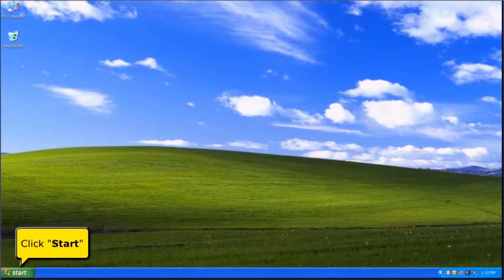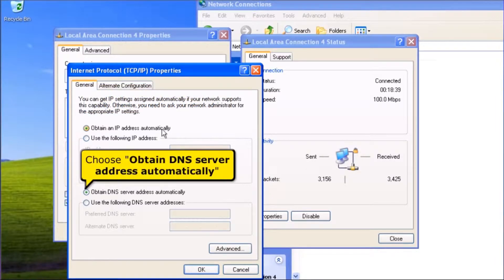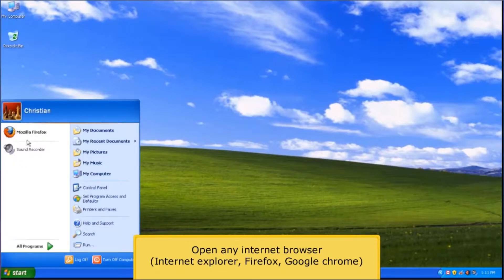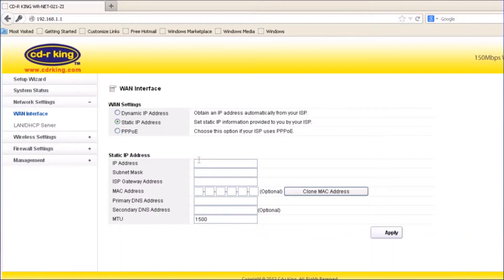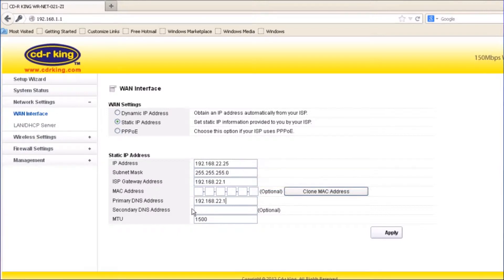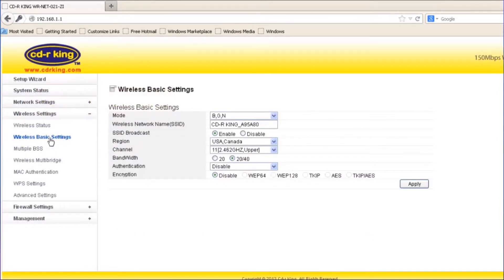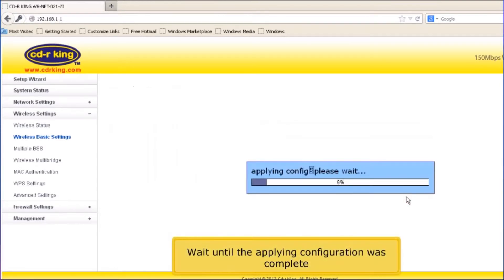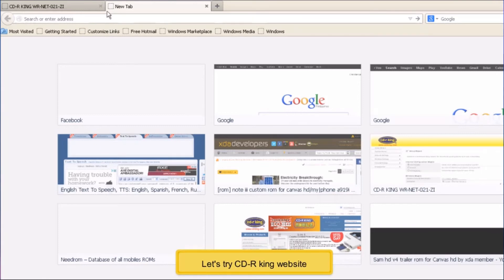WIRELESS-N BROADBAND ROUTER IN WINDOWS XP STATIC (WR-NET-021-ZI)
Configuration on how to configured WR-NET-021-ZI using Windows XP OS in all internet provider (PLDT, Globe, Smartbro, Bayantel WiTribe, etc..) STATIC Connection